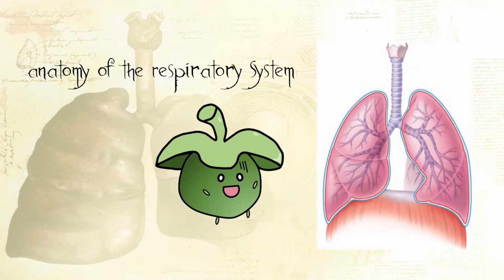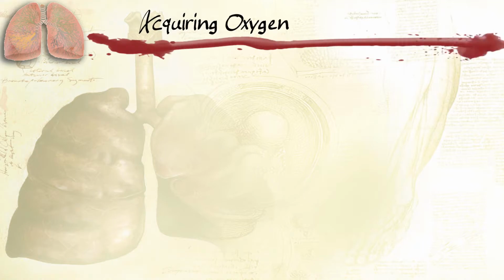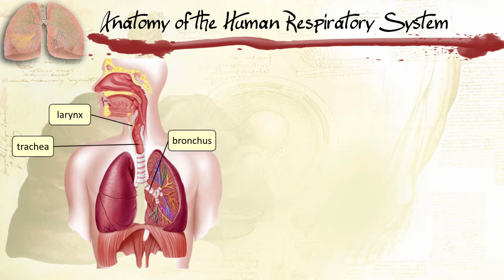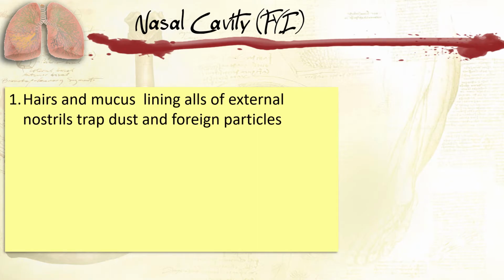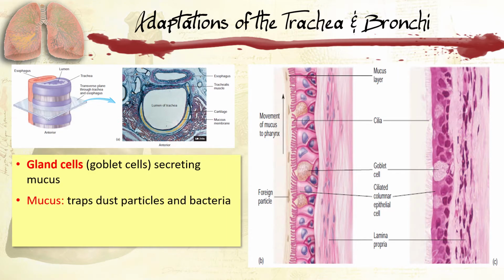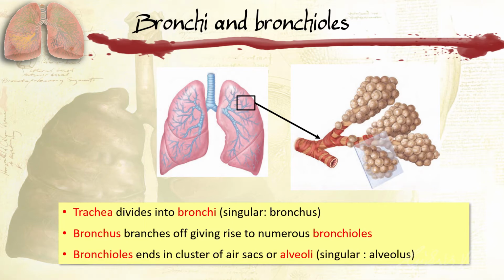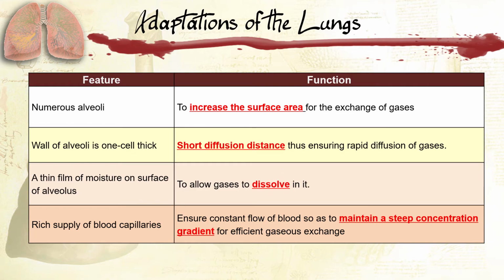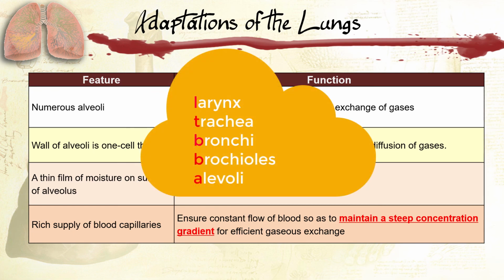Respiration Part 2: Anatomy of respiratory system